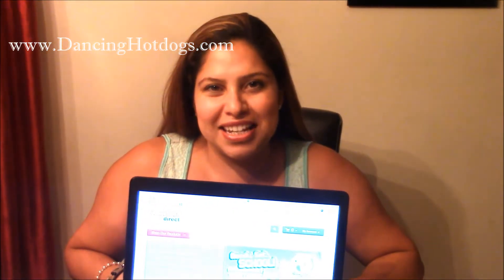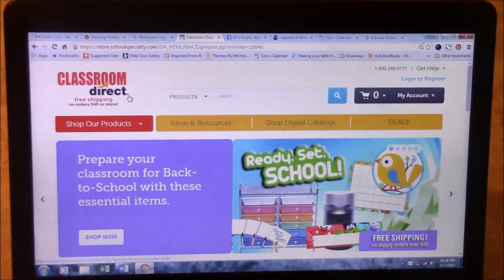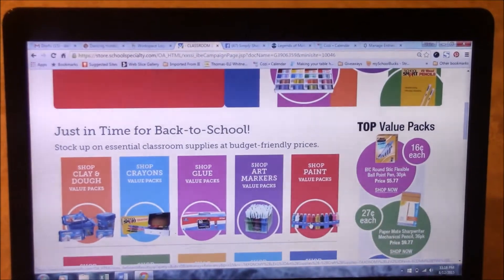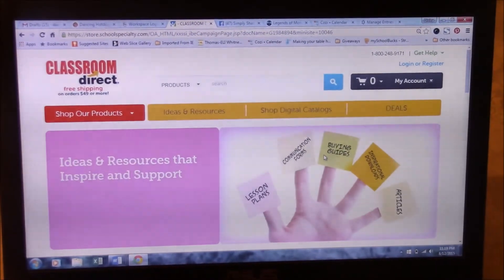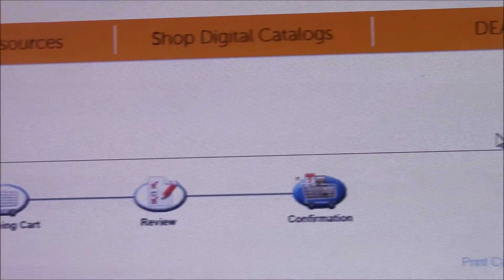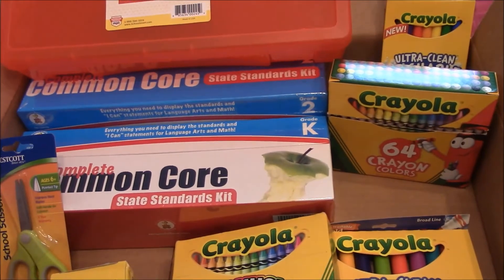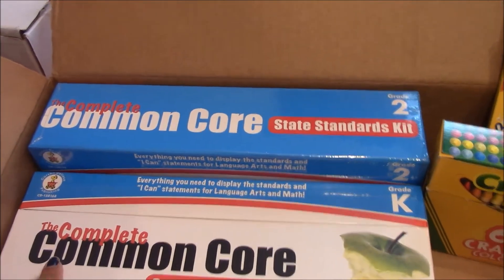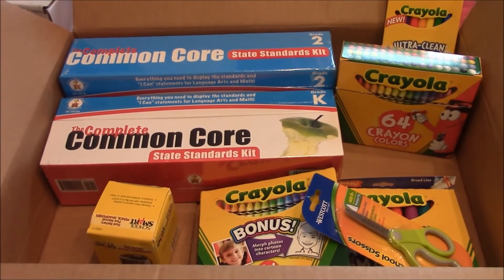2015 Back to School Shopping with Classroom Direct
Divina tries out the Classroom Direct for her 2015 back-to-school academic gear.